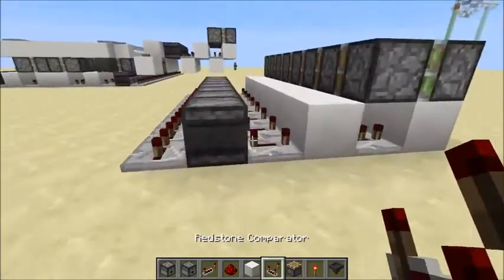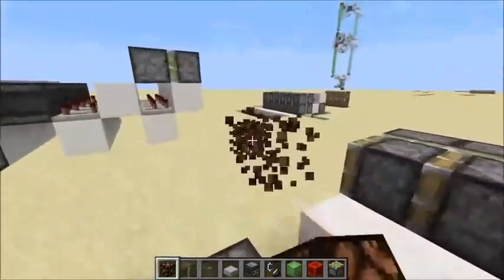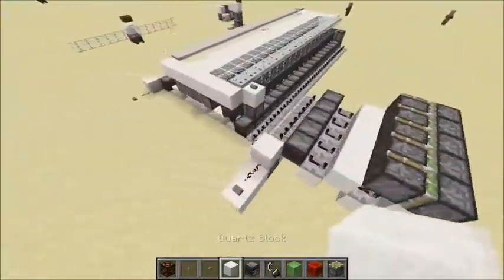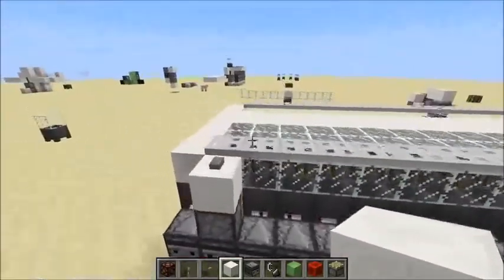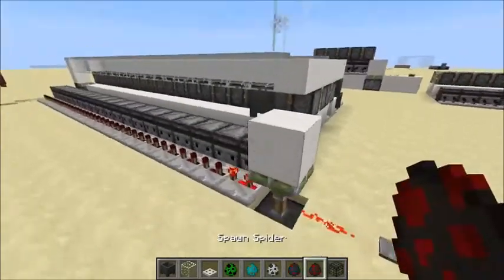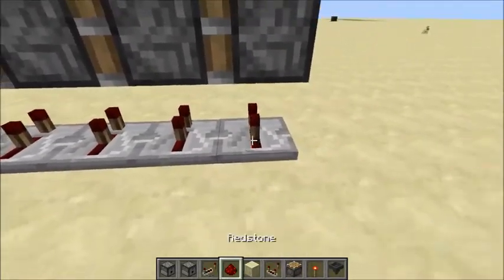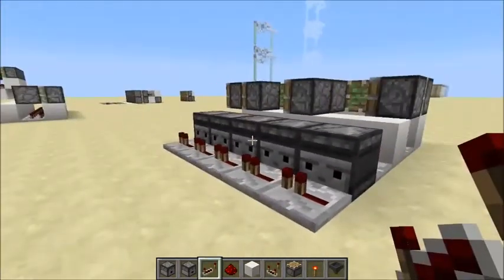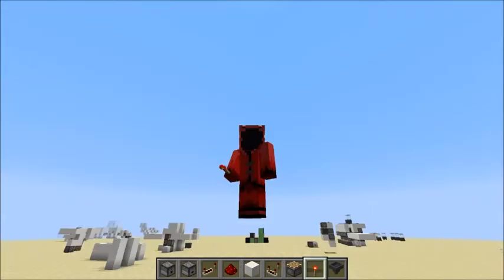Block-Conveyor Tutorial (Minecraft 1.11+)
A tutorial for a block conveyor belt, that moves blocks.

13's Replacement:

Hey Now - MK2

Mellohi's Replacement:

Render - Prism